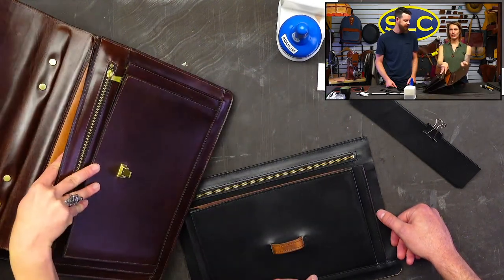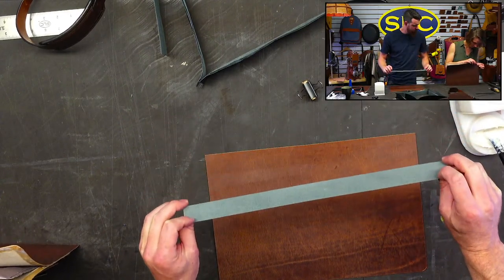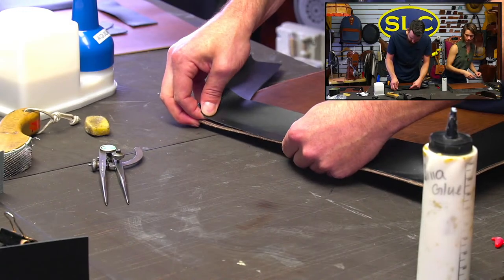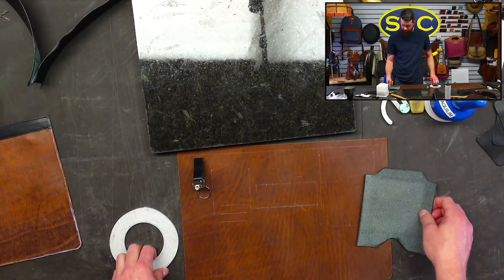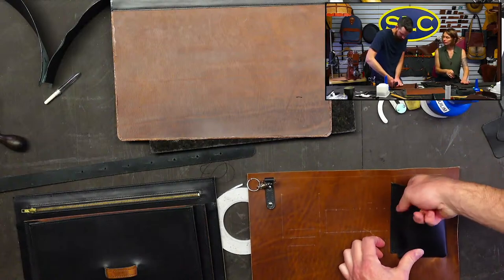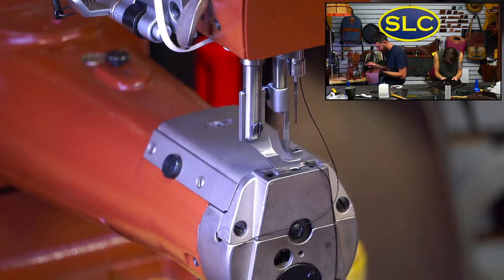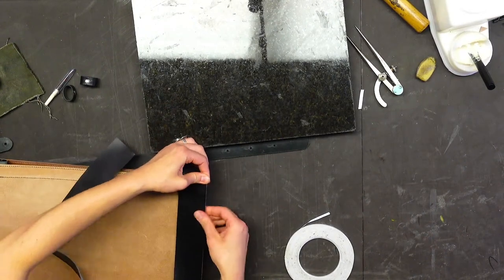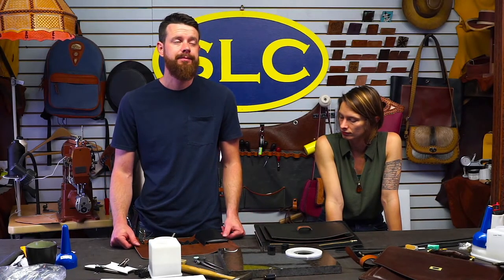Legacy Briefcase w/ Liz + Clayton Pt. II.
00:02:30 - overview
00:03:15 - front pocket assembly
00:04:20 - start assembling the gussets
00:14:55 - decorative top strip of the center divider
00:20:45 - rough the edges
00:22:00 - sew top strip
00:26:00 - add gusset
00:30:50 - secondary gusset
00:40:55 - sew gusset
00:46:45 - sew cellphone pocket
00:49:06 - finish assembling cellphone pocket + sew it the rest of the way on
00:53:00 - splice a stitch
00:56:45 - punch holes for keepers and attach gusset to the center divider
00:59:29 - pen loop strip assembly + place front panel to center panel
01:07:50 - glue the back side of the center panel
01:12:25 - overview of what is left to do
01:14:40 - add credit card pockets and gusset
01:19:20 - additional info on the briefcase accessories
01:21:10 - sew center divider gusset
01:25:50 - using a modeling spoon to smooth out presser foot markings
***Additional Items Below***